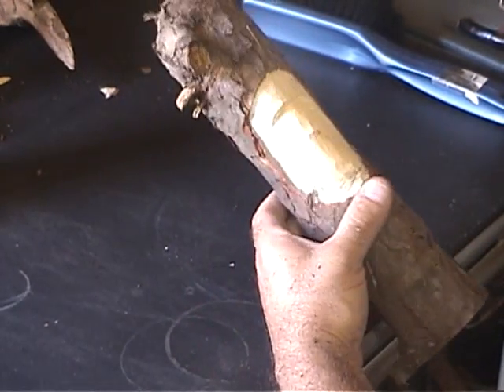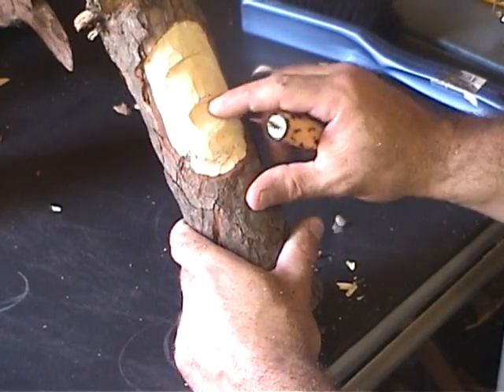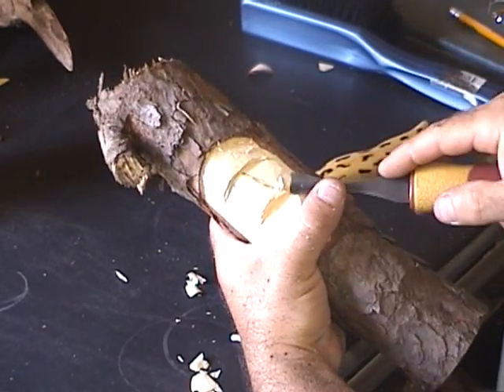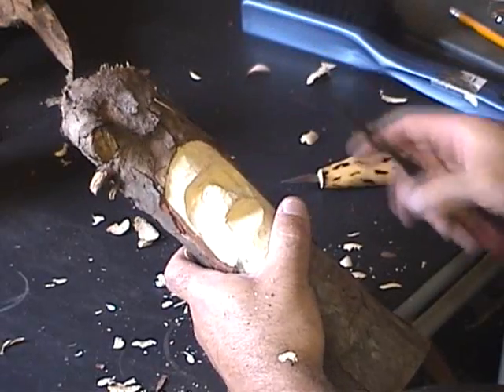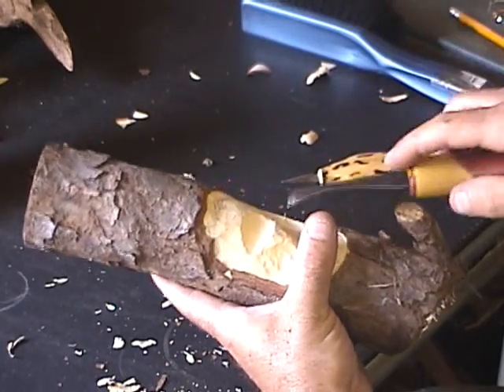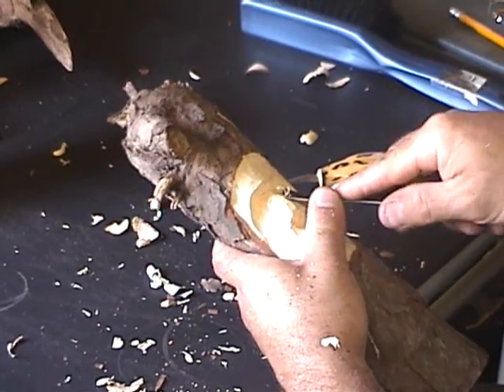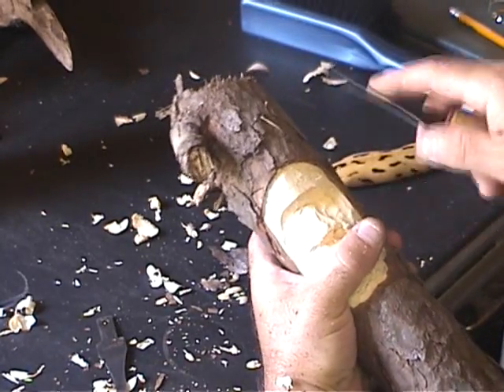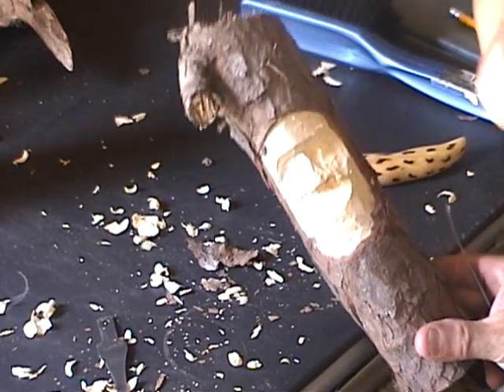Wood Carving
Learn How to carve a wood spirit in this great wood carving lesson with these wood carving tips.

Set Up Your Ultimate Small Shop Get 9000+ Furniture Craft Plans Get 9000+ Furniture Craft Plans woodworkers treasure chest Teds Woodworking Plans Wood Profits